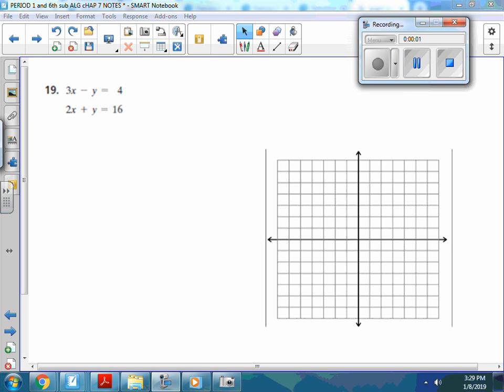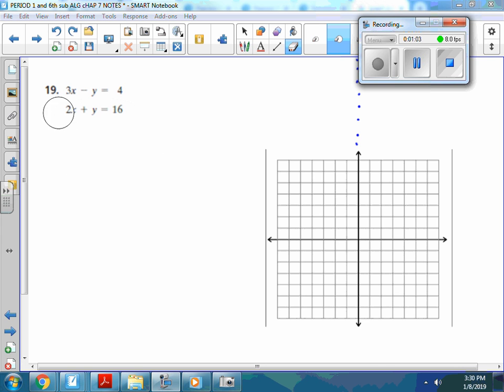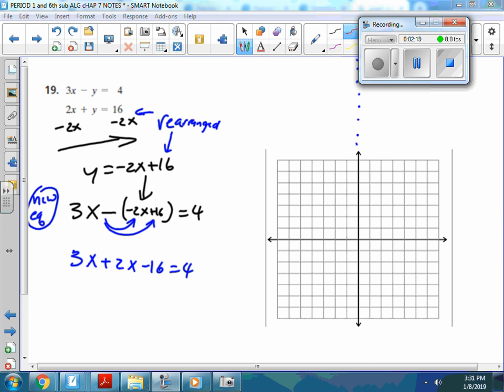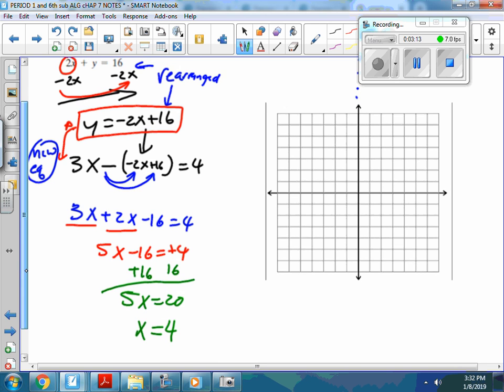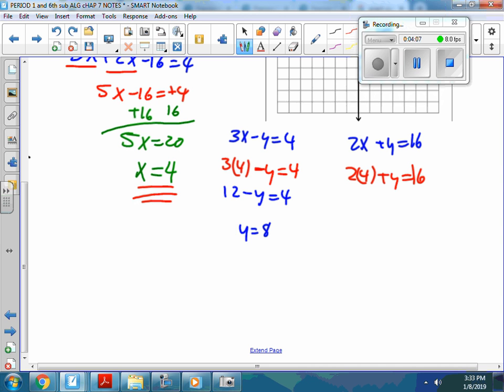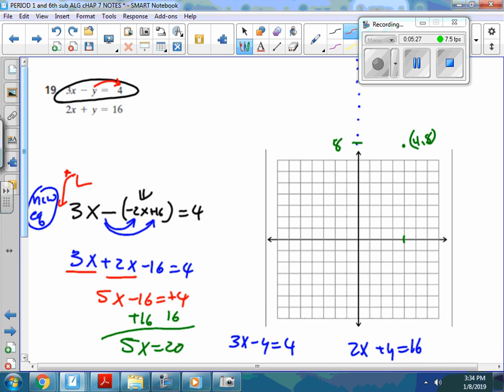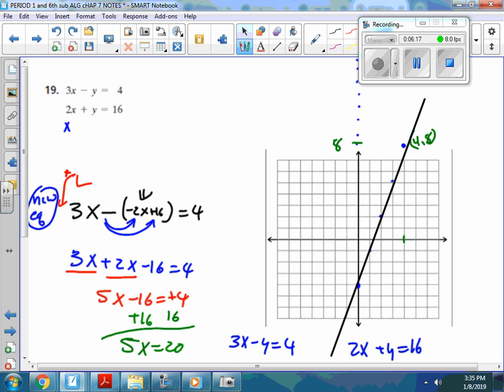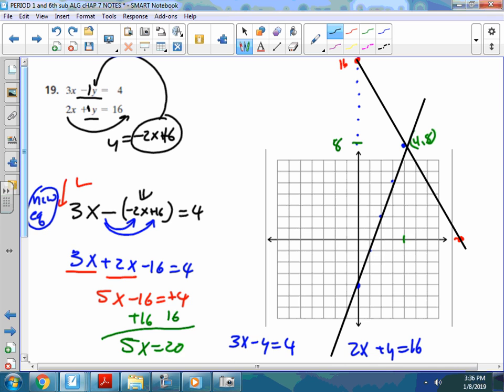video 4 weds sub method number 19